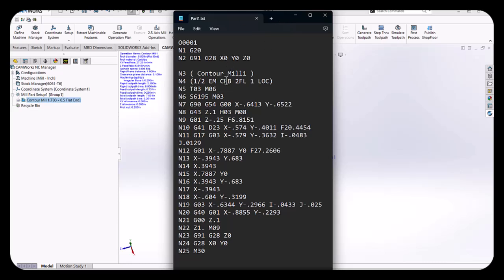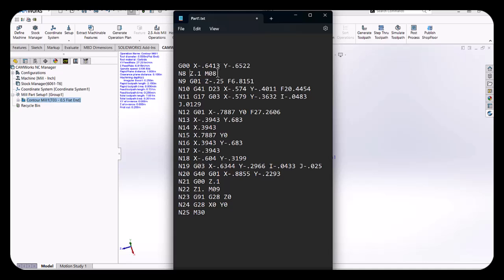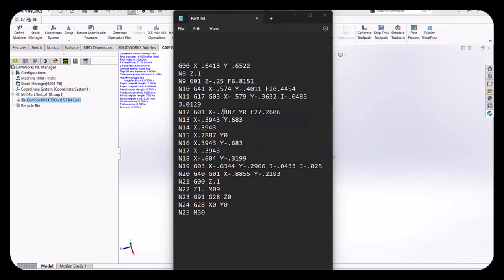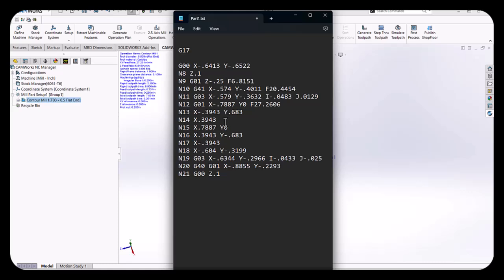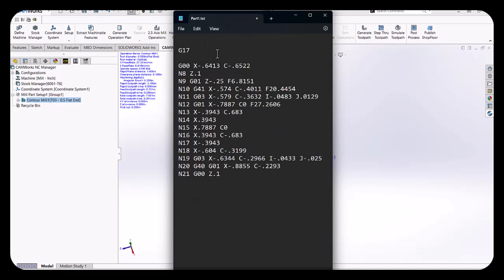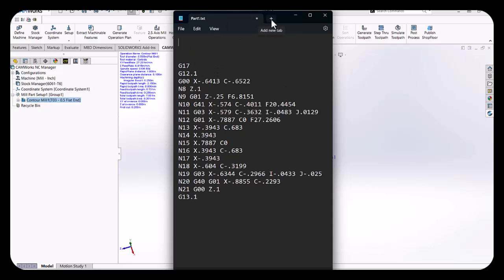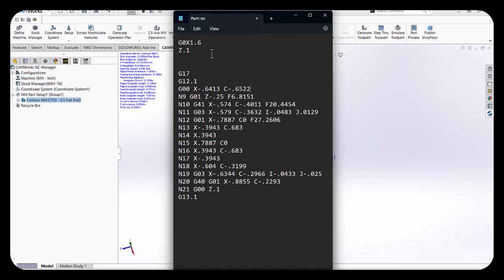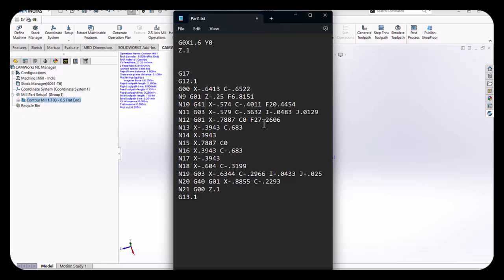Polar Interpolation G12.1 from 3 axis mill program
This video demonstrates how to create a G12.1 polar interpolation tool path from a 3 axis mill program.
it is intended for use on CNC  lathe with axial driven tooling.
you can find these machines in the GENTURN line of CNC lathes by Expandmachinery.com.